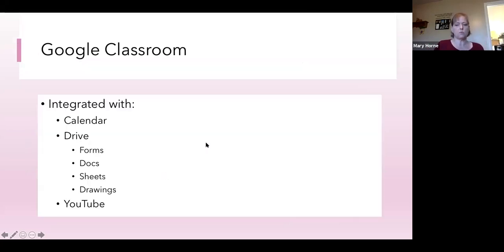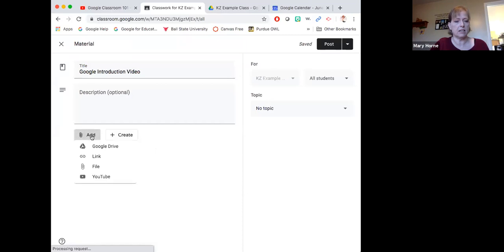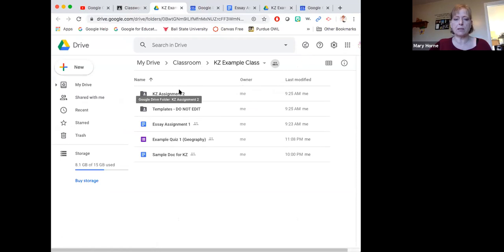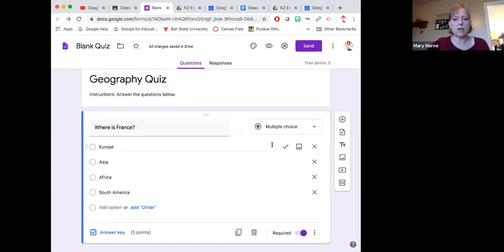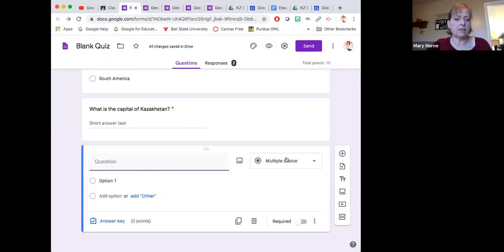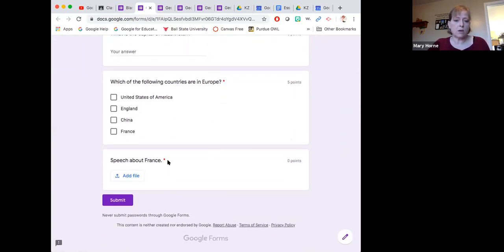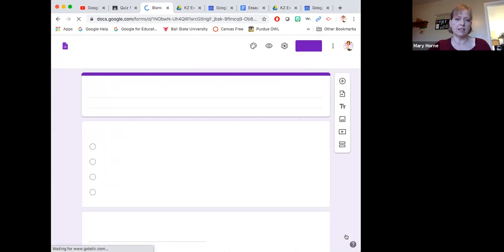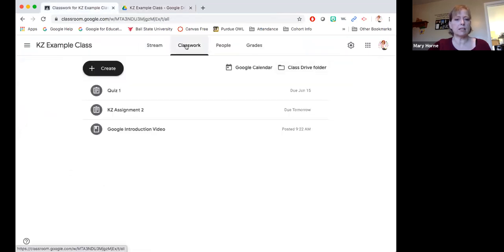Webinar 3: Introduction to Google Classroom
In this webinar, participants are introduced to various tools available for free through Google Classroom. The focus of the webinar is to walk teachers through the detailed processes for creating a classroom, creating an assignment, decision-making regarding those assignments and grading, as well as ways to connect with students digitally through the google classroom platform.

Date and Time:  June 11, 2020 & 7:00pm KZT / 9:00a EST
Attendees: 48 KZ STEM & English Teachers
Presenter: Mary Horne, MA, Assistant Lecturer for ESL
Co-Coordinators: Susan Feng Luo, PhD, Assistant Teaching Professor for ESL
   MaryTheresa Seig, PhD, Professor of English (Applied Linguistics)